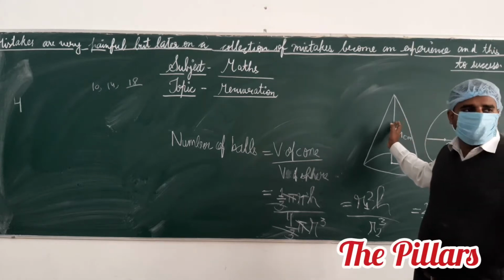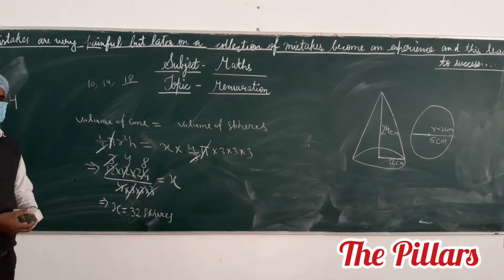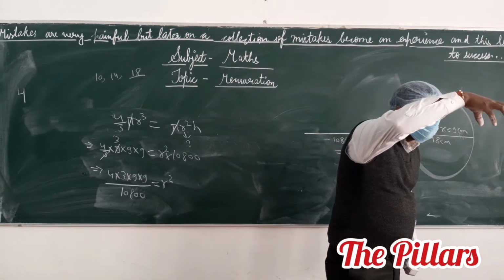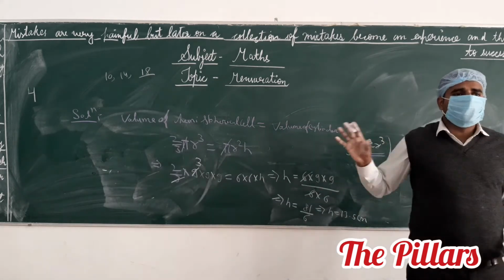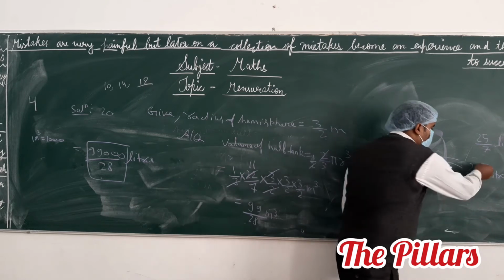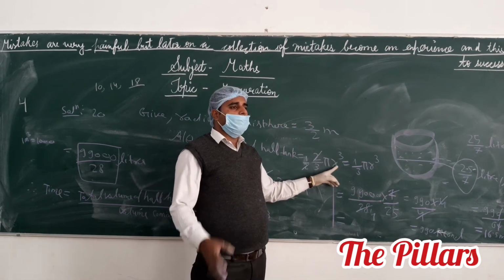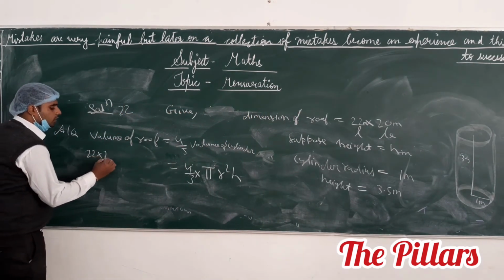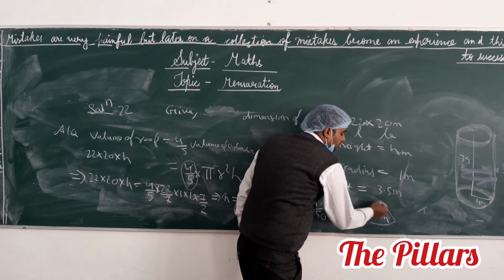Maths class | Topic - Mensuration| lecture 3